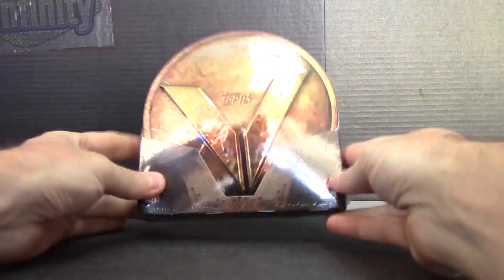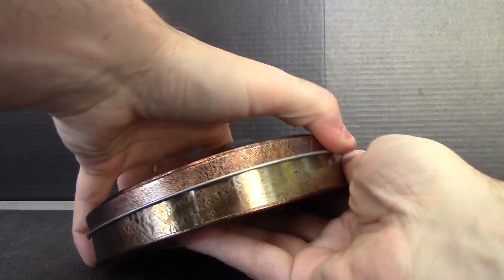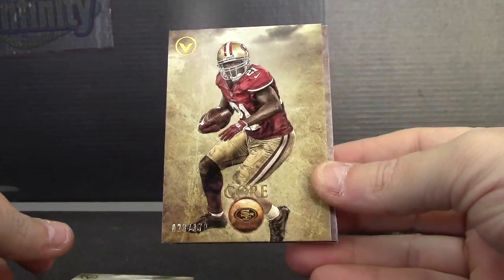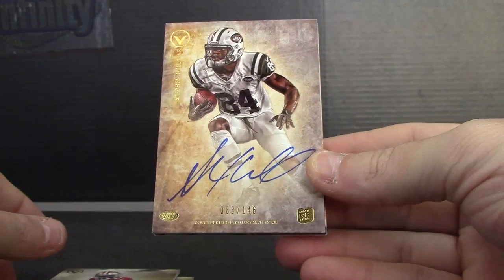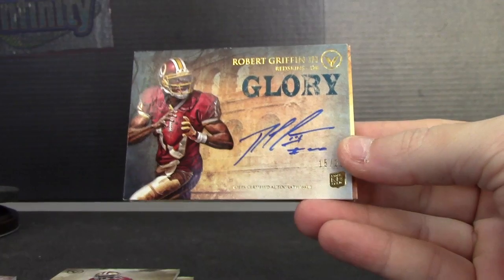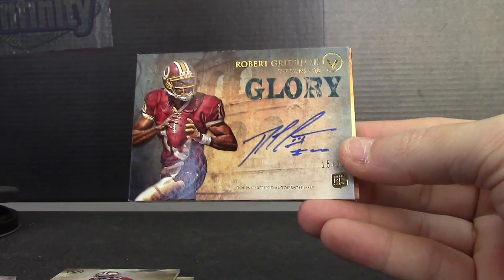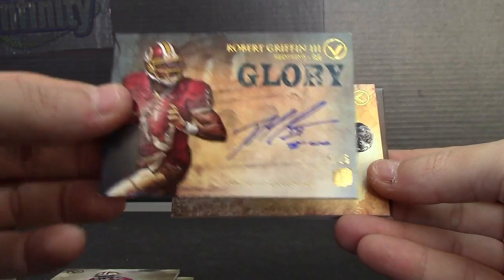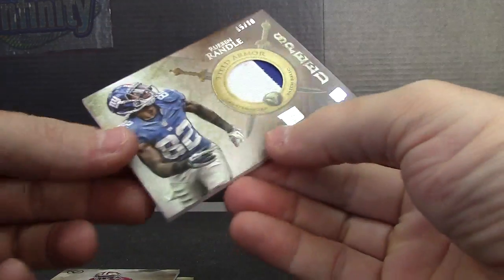Chad's 2012 Topps Valor Football Box Break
Thanks a lot Chad, Chris J.